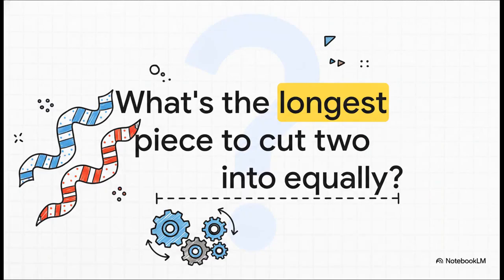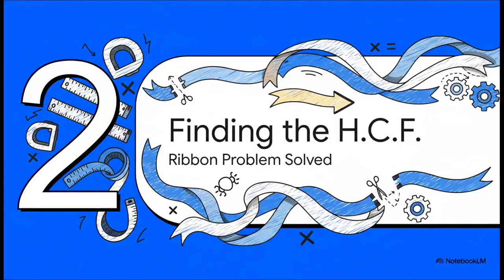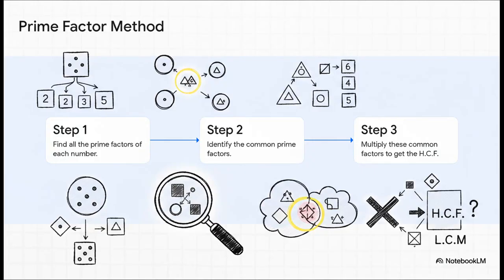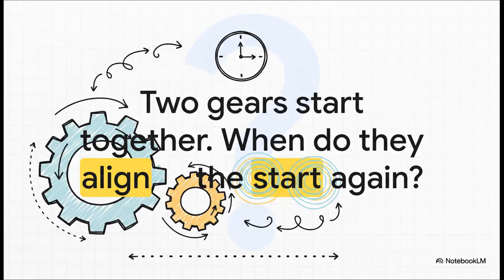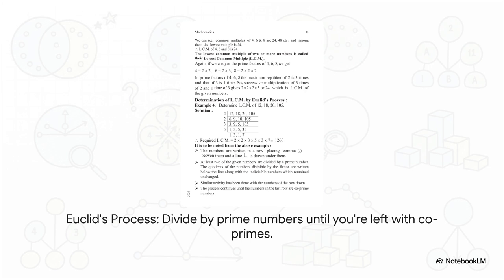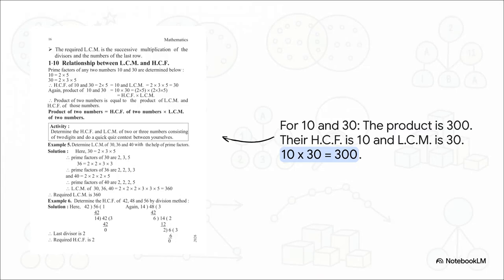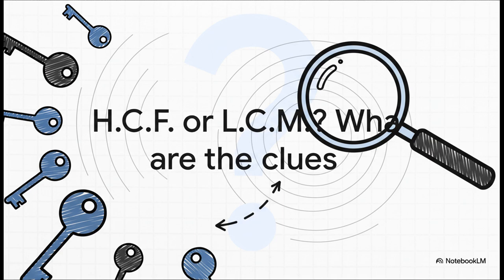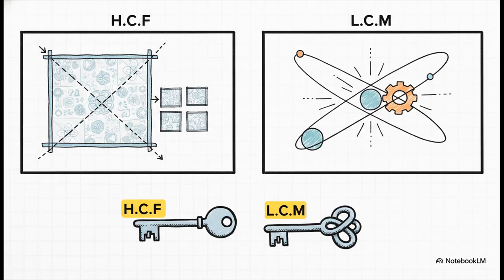Class six english version mathmatics chapter 1: Exercise 1.3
Free study material along with creative questions are in the download links bellow.